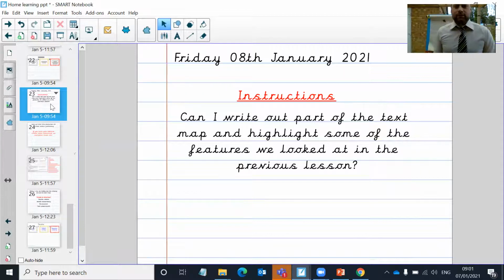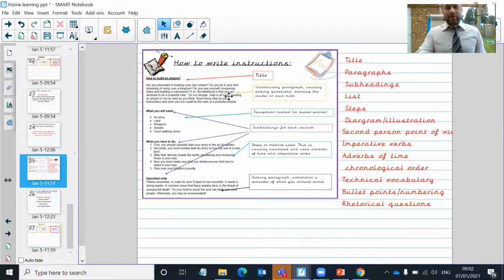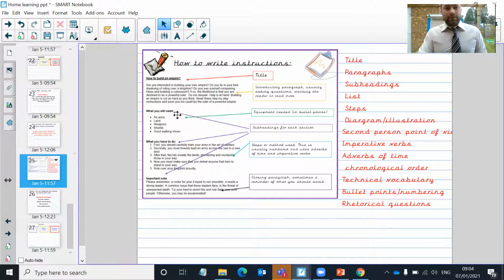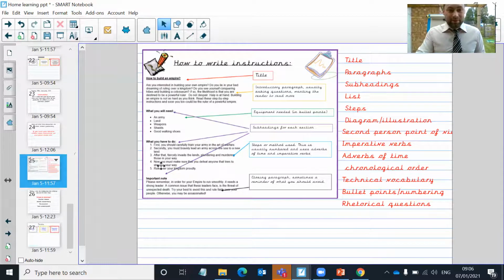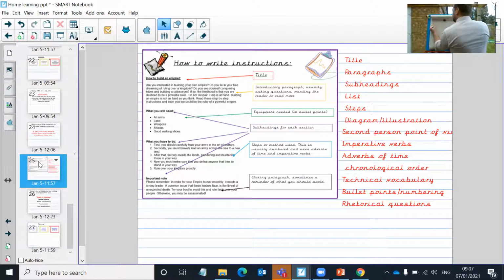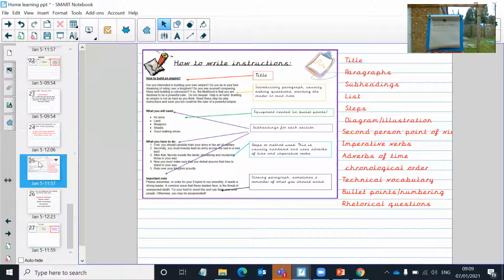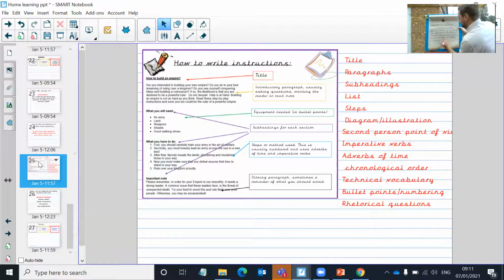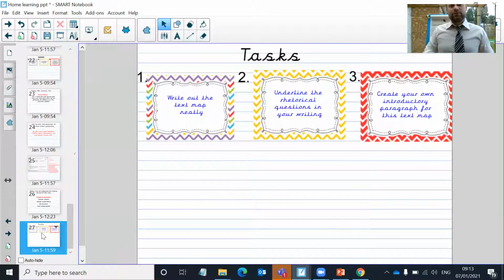Year 4 08th January English Aslam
Today, we are going to re-write some of the text map and highlight features of instructional writing.